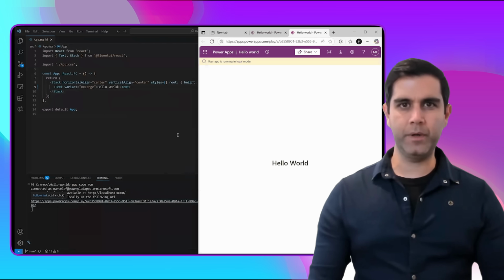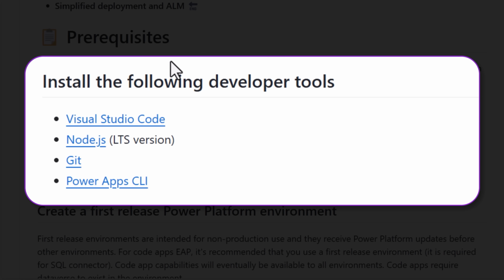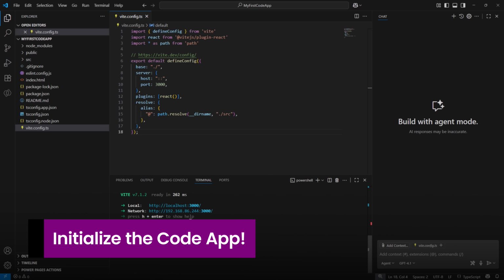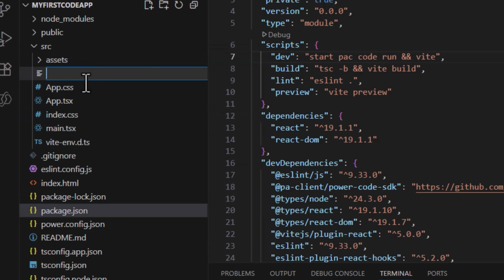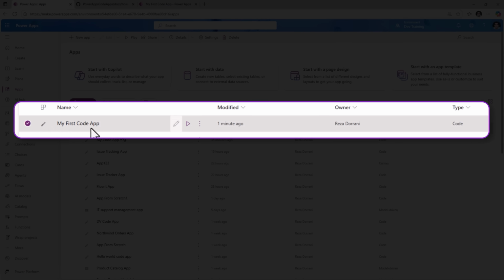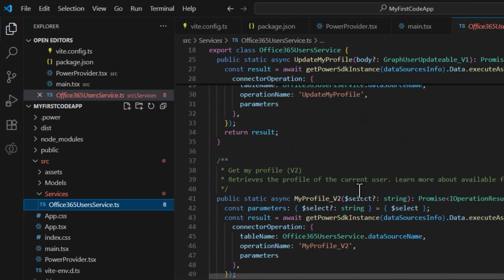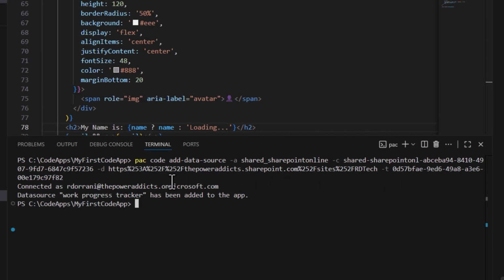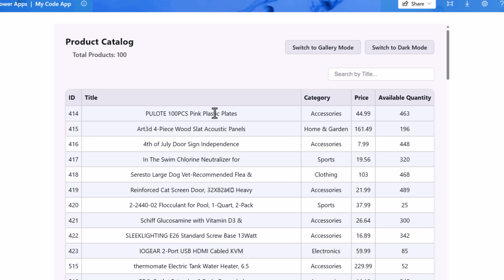🚀 Power Apps Code Apps + GitHub Copilot: Vibe Coding on Power Platform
Power Apps Code Apps is a new way for developers to bring Power Apps capabilities into web apps built in a code-first IDE. What happens when you bring pro-grade React, Angular, or Vue web apps into Power Platform—and then supercharge them with GitHub Copilot? That’s exactly what we explore in this video.

Code Apps lets developers:
✅ Write custom code in their favorite IDE (like VS Code)
✅ Run seamlessly in Power Platform with governance, scalability, and enterprise security
✅ Use out-of-the-box Microsoft Entra authentication
✅ Call over 1,500+ Power Platform connectors directly from JavaScript
✅ Publish and host line-of-business web apps effortlessly on Power Apps
✅ Stay compliant with Managed Platform policies (Conditional Access, DLP, etc.)

For pro developers - Code Apps unlock new ways to innovate—bridging the best of custom coding with the safety and scale of Power Platform.

With GitHub Copilot at your side, vibe coding on Power Platform becomes faster, smarter, and way more fun.

0:00 - Introduction to Power Apps Code Apps
0:42 - What are Code Apps?
1:31 - Let’s build our first Code App
3:45 - Initialize Code Apps with pac cli
6:35 - Publish and host the web app in Power Platform as Code App
7:50 - Connect Power Apps Code App to data – Office365Users connection
9:22 - Vibe coding with GitHub copilot for Code Apps!
10:32 - Hot Module Replacement (HMR) - Updates the browser as soon as you save the files, without losing app state
10:52 - Connect Code App to tabular data source – SharePoint connection
12:43 - Examples of Code Apps